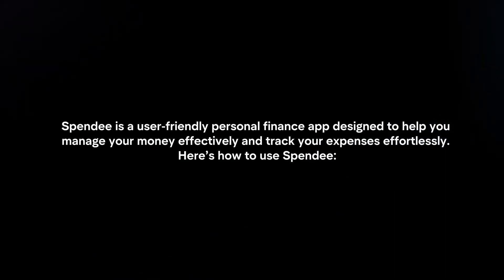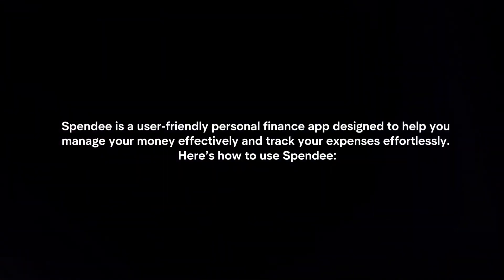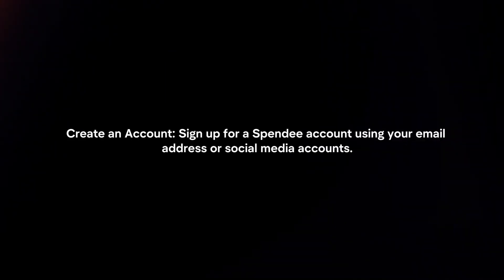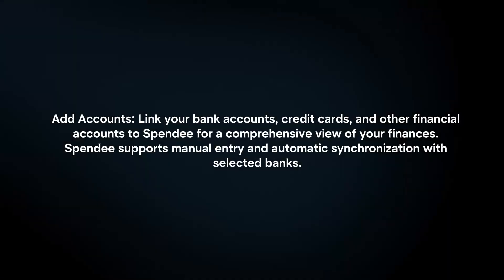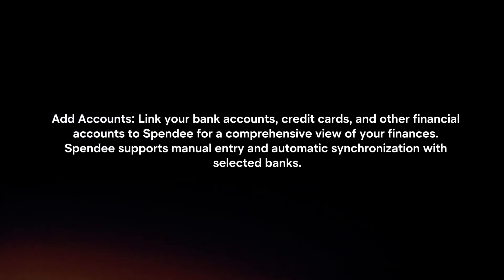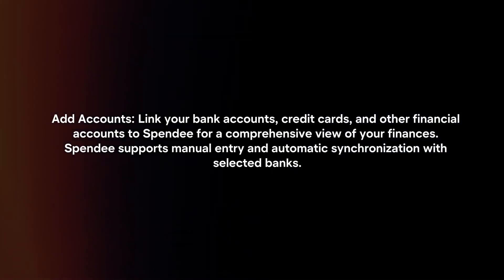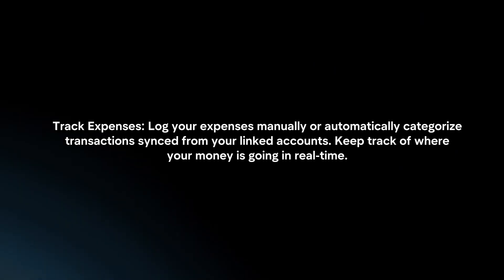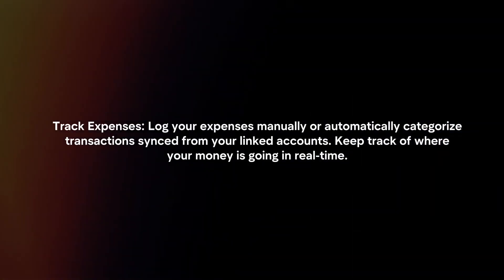How To Use Spendee App? (2024)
In this video I will explain How You Can Use Spendee App In 2024.